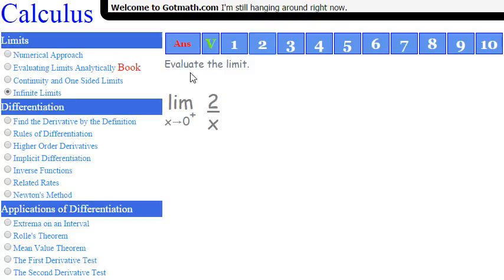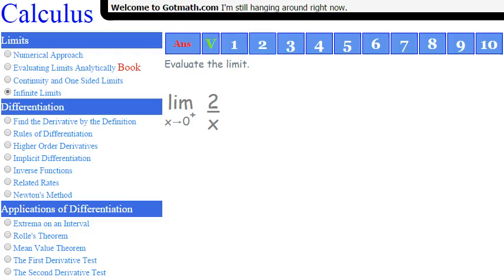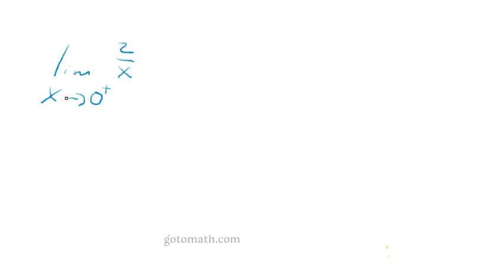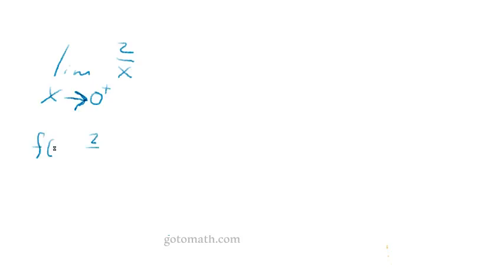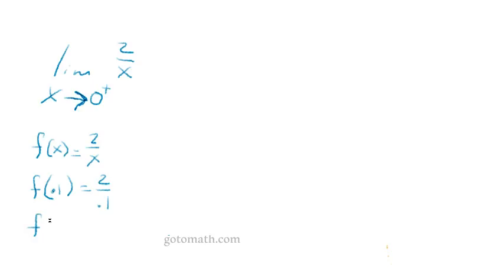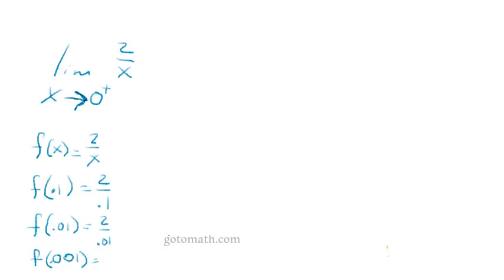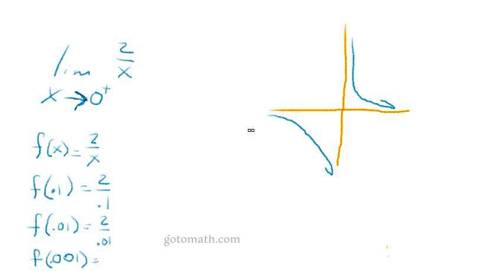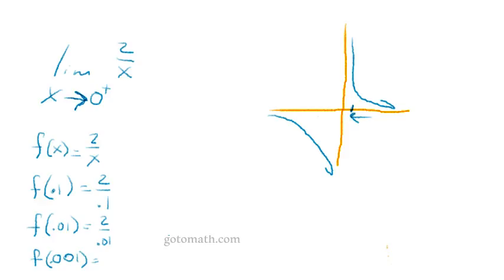Calculus Infinite Limits b2p2